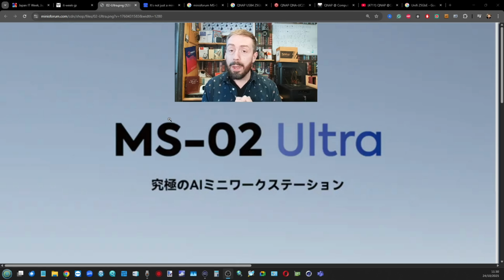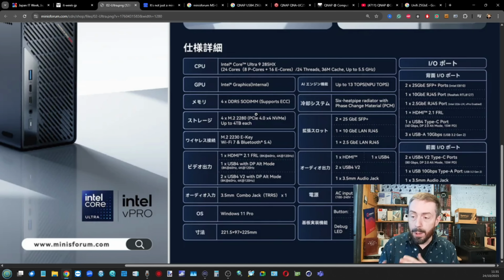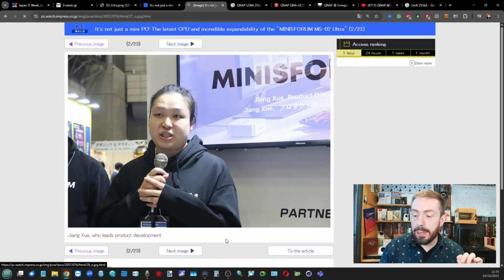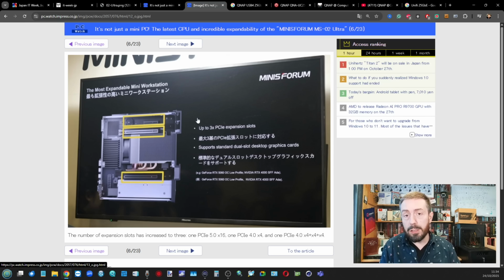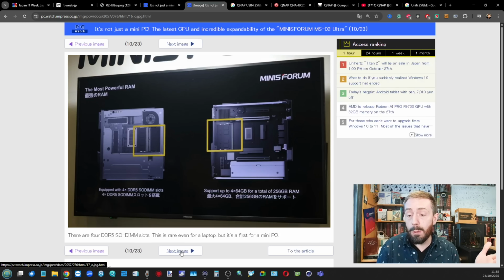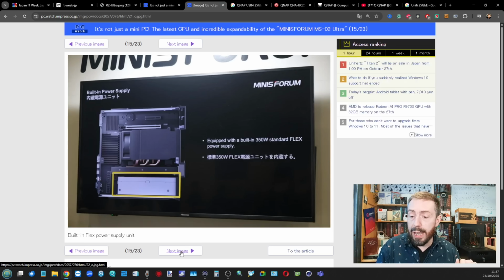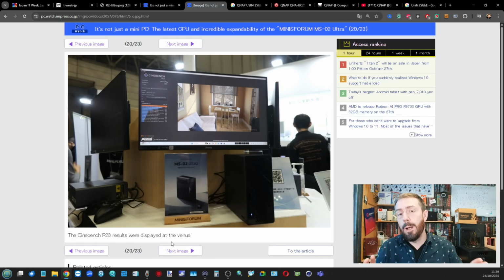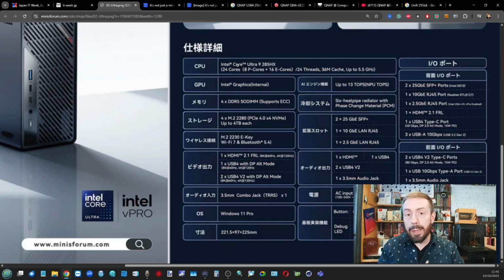Minisforum MS-02 Workstation - 25GbE, Intel i9, ECC, 4x M.2, Gen5 PCIe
*Update* The Minisforum MS-02 Ultra is now in the studio. Here are the First Impressions in the first 48 Hours on YouTube and here on NASCompares

Minisforum N5 Pro (Check Amazon)

Video Chapters:
00:00 Discovering the new Minisforum MS-02 Ultra
00:48 MS-01 legacy and community impact
01:14 Reveal – MS-02 Ultra shown at Japan IT Week  + PC Watch
01:42 Specs overview
02:03 ECC memory and 25GbE networking
02:28 Importance of 25GbE for home lab setups
02:49 System architecture and Gen4 NVMe support
03:07 First look via PC Watch coverage
03:31 MS-01 Max chassis design and improvements
03:47 Compact workstation form factor
04:08 Evolution from MS-01 for cluster users
04:24 CPU configuration and PCIe bandwidth
04:42 24-lane PCIe architecture and Gen5 support
05:10 24-core Intel CPU with AI and NPU support
05:28 Virtualization, AI, and workstation use
05:48 PCIe slot setup and possible configurations
06:08 Expansion slot layout and lane allocation
06:24 Intel vs AMD user preferences
06:46 Cooling, RAM, and ECC integration
07:07 Networking – 25Gb, 10Gb, and 2.5Gb ports
07:30 USB4 v2 (Thunderbolt 5 equivalent)
07:46 Internal PSU surprise and airflow concerns
08:06 Overall design impressions and performance scale
08:24 Pricing expectations around $1500–2000
08:47 Physical demos and live event testing
09:15 25GbE networking discussion and fiber use
09:31 Affordable 25Gb adapters and USB4 options
09:54 Market shift toward 25Gb-ready home servers
10:28 Future of high-speed NAS and Mini PC hybrids
10:55 Thoughts on MS-02 and what comes next

*IMPORTANT* - Below are the links to the OFFICIAL Minisforum site to buy the N5 and N5 Pro. We want you to buy this device from whichever retailer best suits your needs, but we hope you are able to support the work we do (such as this review and our YouTube channel) but using the links above for your storage media, or any other data storage/network solution purchase.